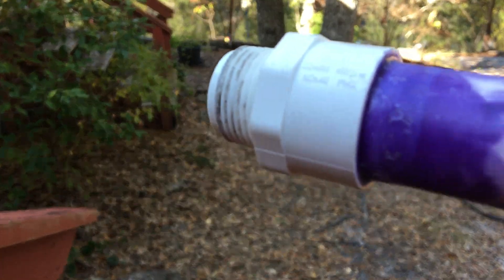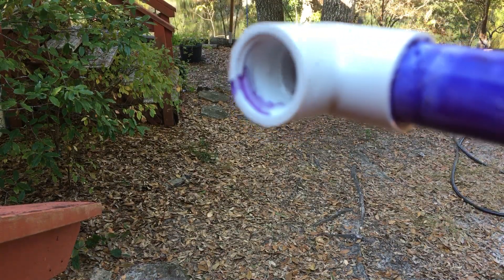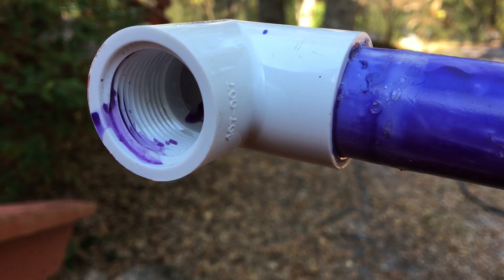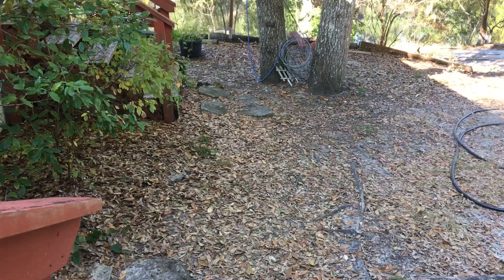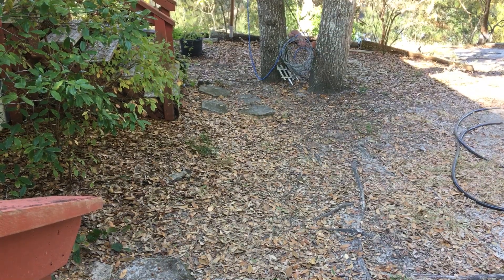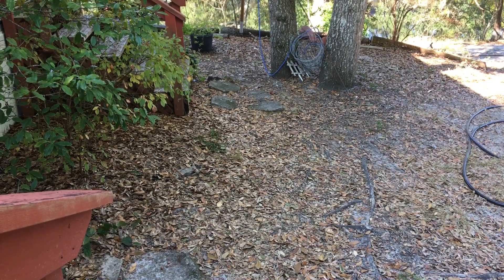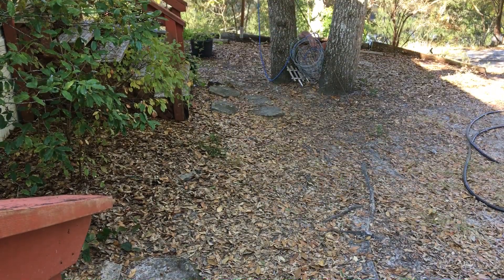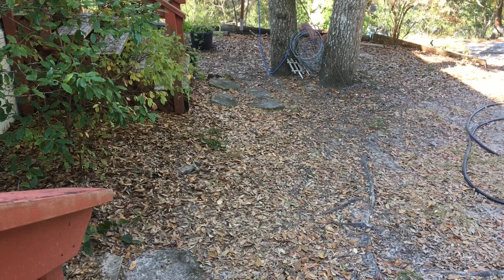How to make a water jet to sink Dock posts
A water jet to build a dock